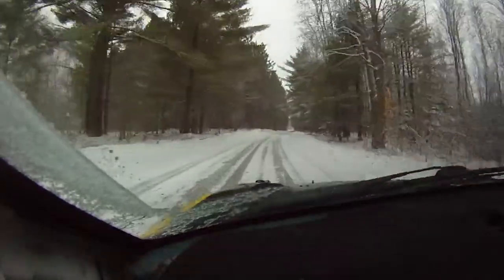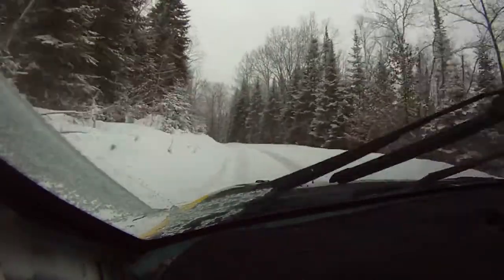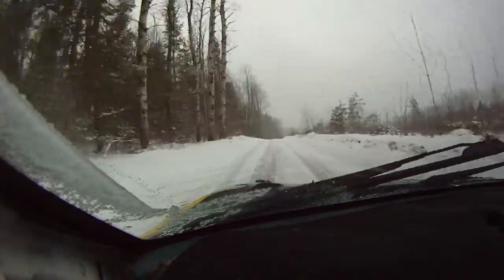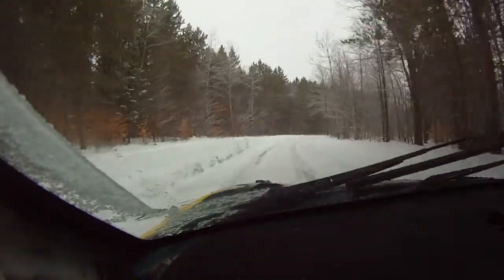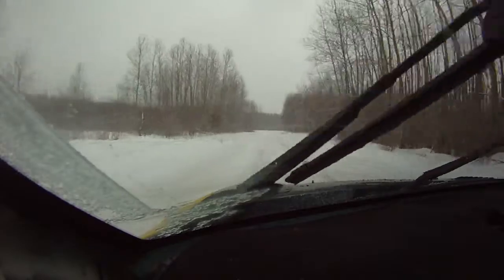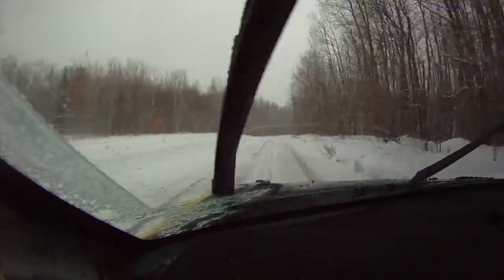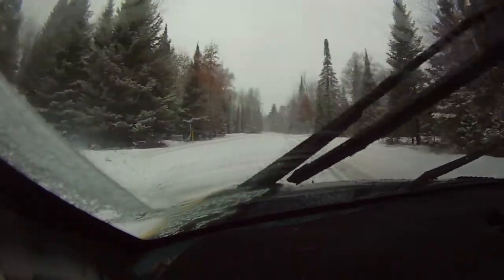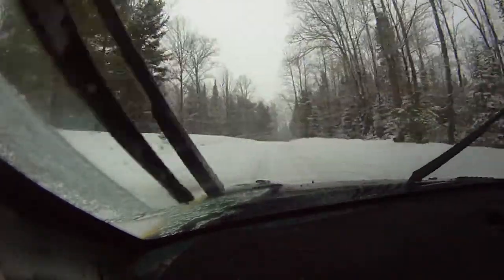Sno Drift 2012 Greenhouse/Marsh SS14 Decheau Mills Neon #319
Chris Greenhouse/Phil Marsh #319 Plymouth Neon